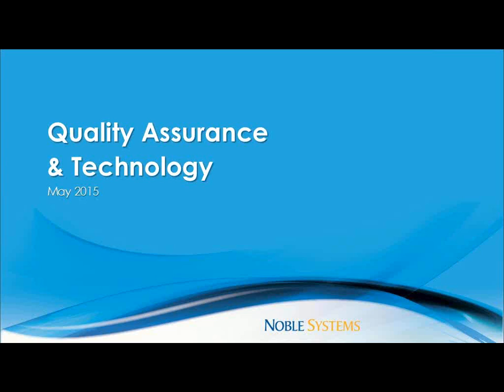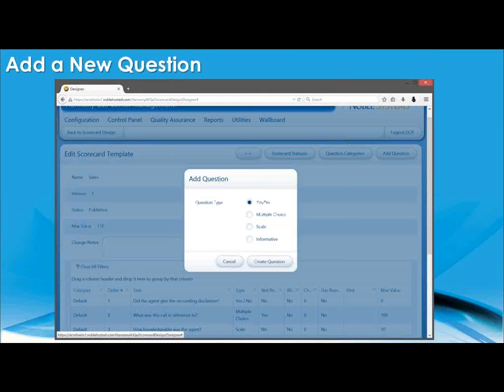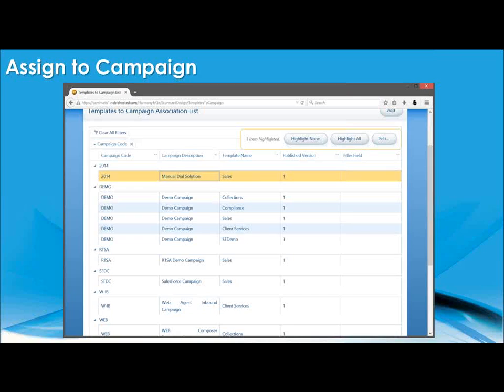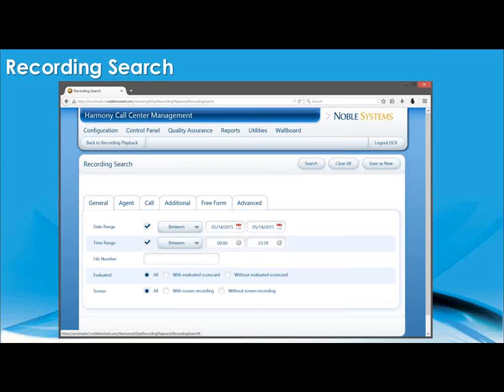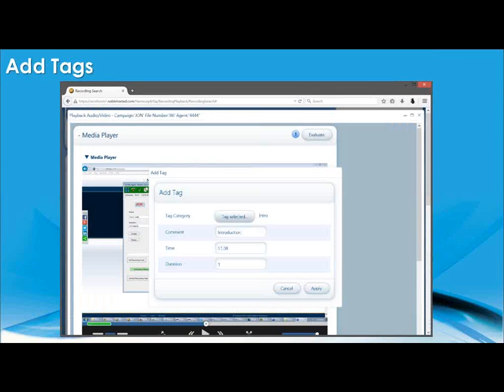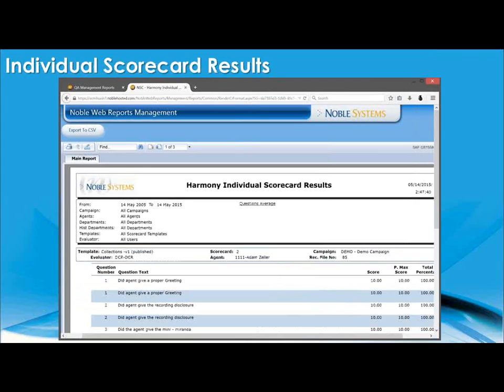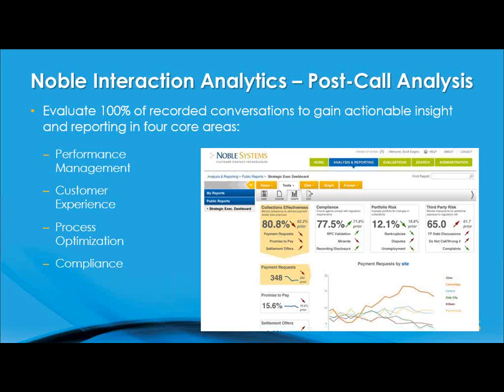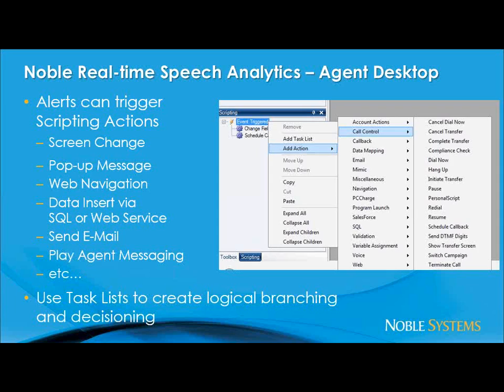Quality Assurance and Technology